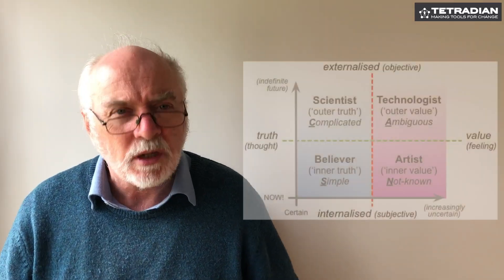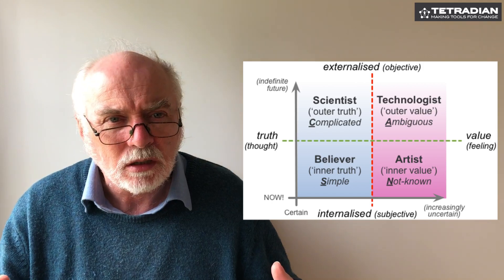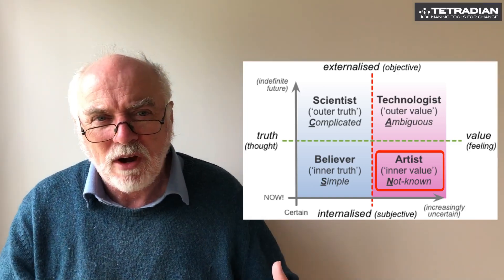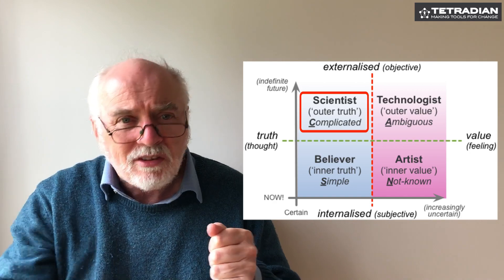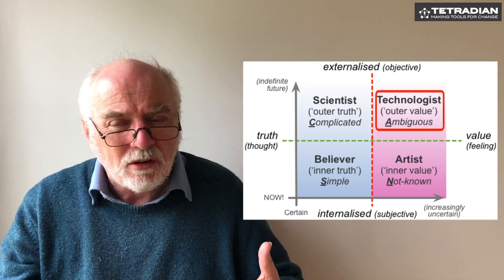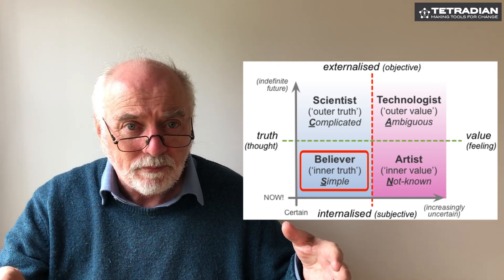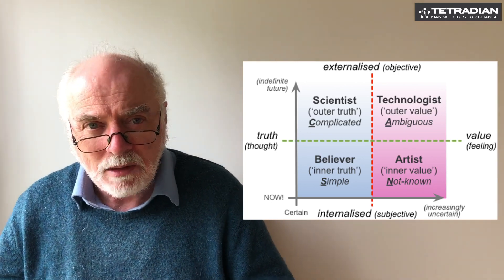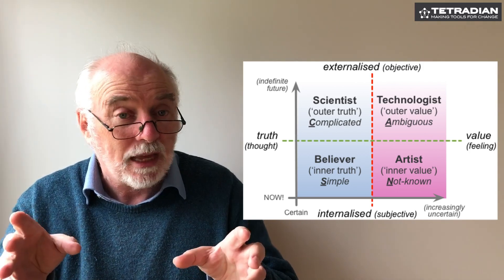Introduction to the Skill-Modes Map - Tetradian on Tools for Change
What mindsets or skillsets do we need for each stage of the work? The Skill-Modes Map can help us make sense of this.

As a metaphor for reality, imagine a swamp - not a featureless swamp, but one where every possibility can and does exist. How would we make sense in that swamp? Classic psychology suggests four distinct focus-themes or modes:
-- the Artist: an emphasis on inner-value
-- the Believer: an emphasis on inner-truth
-- the Scientist: an emphasis on outer-truth
-- the Technician: an emphasis on outer-value

Each mode has its advantages, but also some very real limitations. So to work with the swamp, we'll need to be able to call on _all_ of those modes - and know when and how to switch between them, too. That's the basis for the Skill-Modes Map - a simple tool to help us make sense in uncertain times.

We'll add a new video to this channel several times per month.